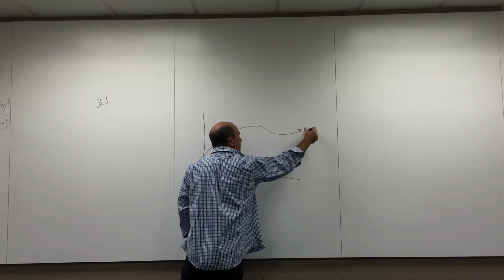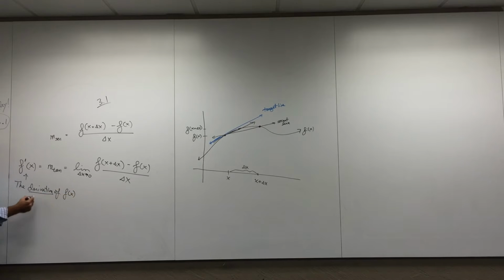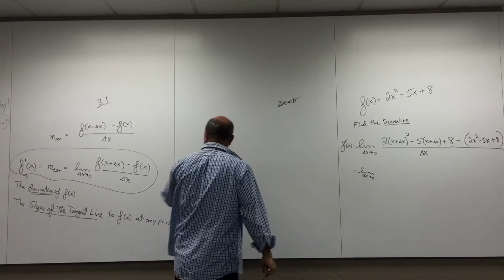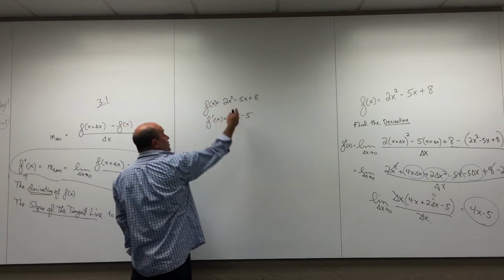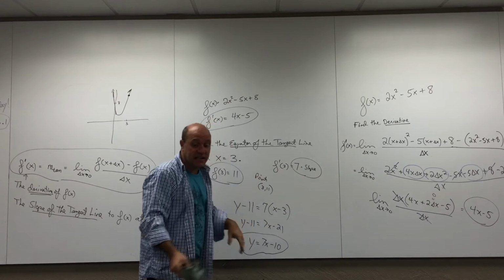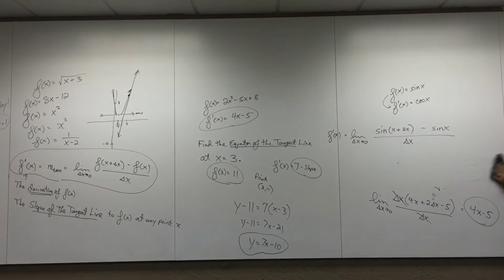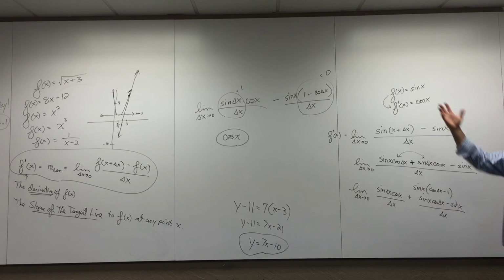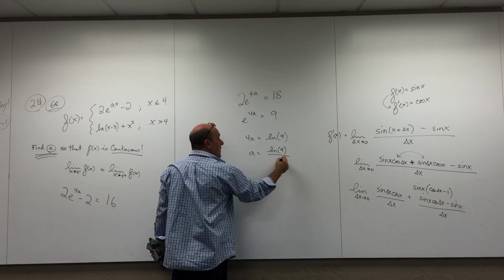Calculus 1 Ch 3.1 Intro to Derivative, limits part 1